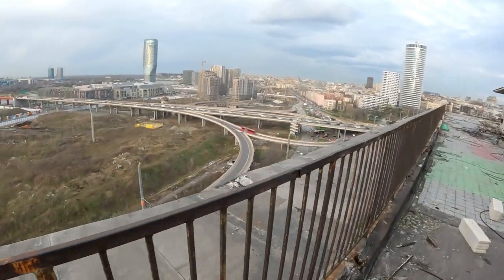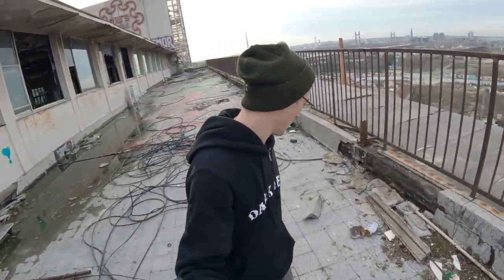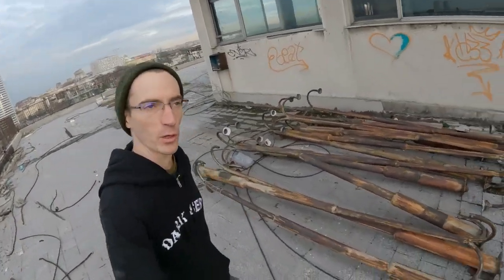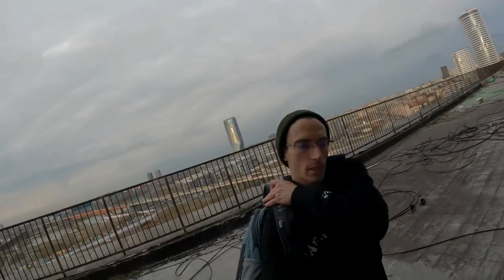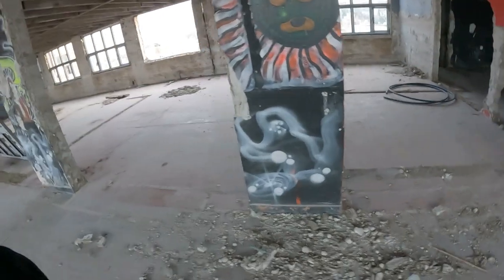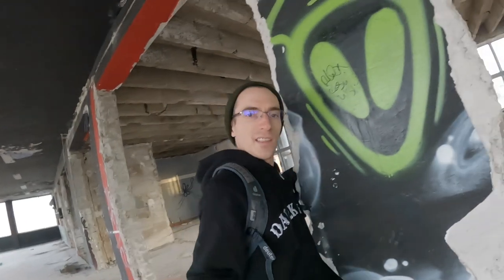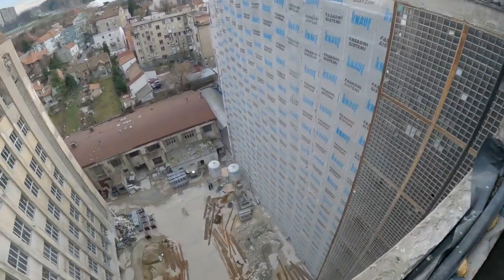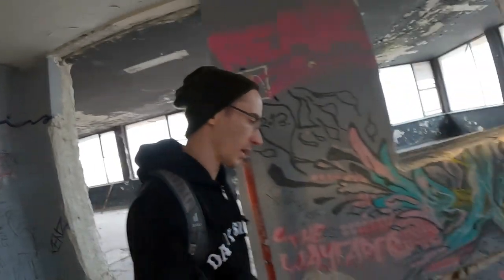Urban Exploration in BIGZ Building @ Belgrade, Serbia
Did some urban exploration in the abandoned BIGZ Building in Belgrade, it's under construction now, and I almost got stopped by a worker, but in the end, he let me explore!